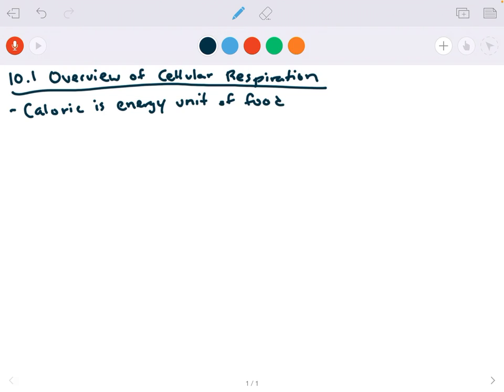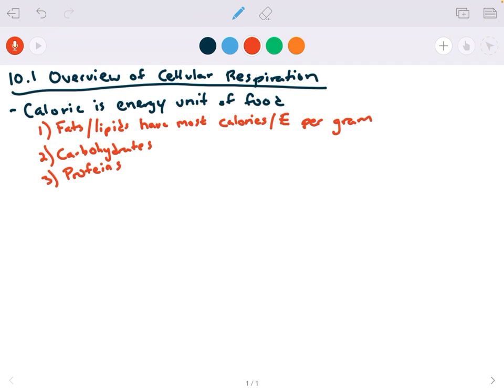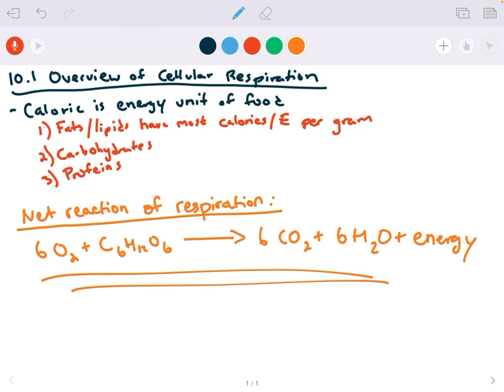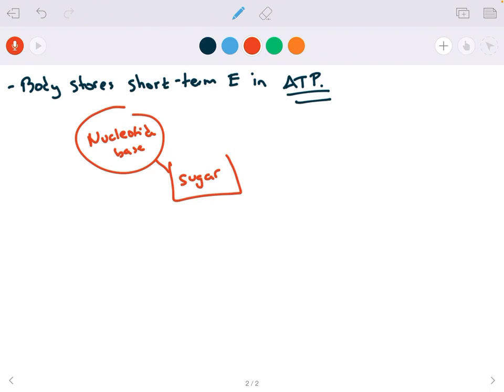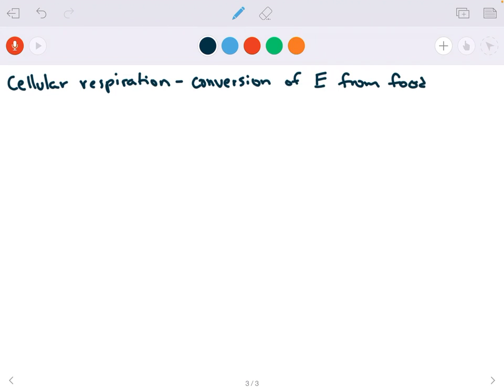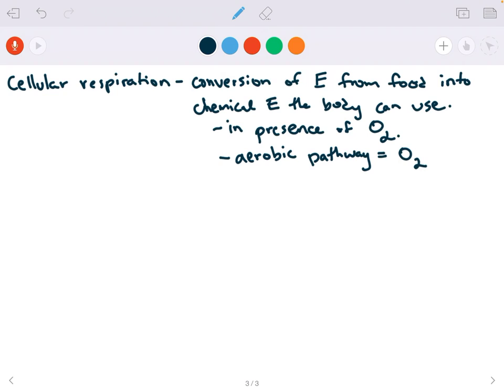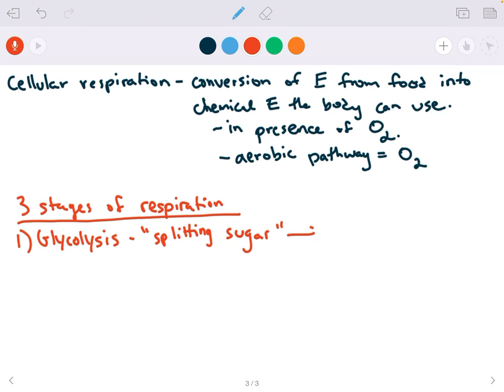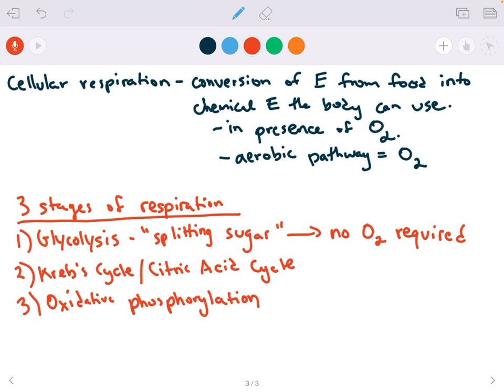10.1--Intro to Cellular Respiration